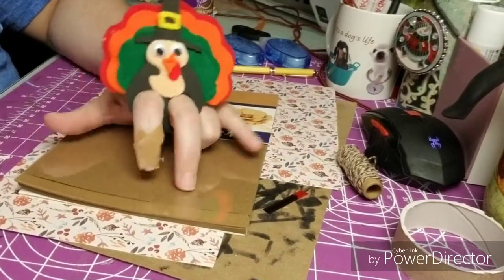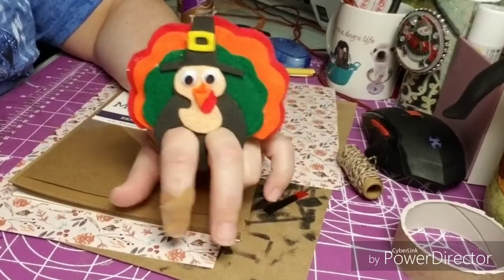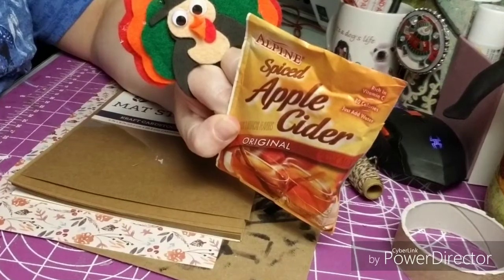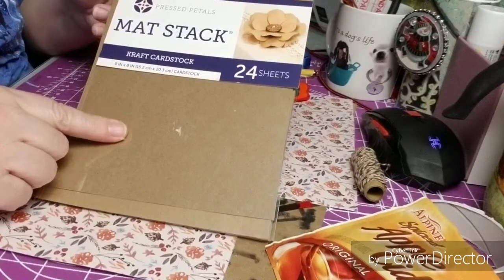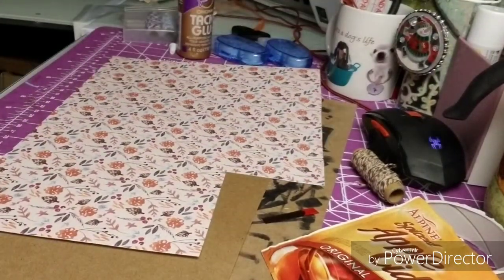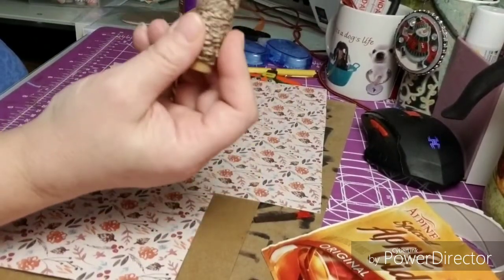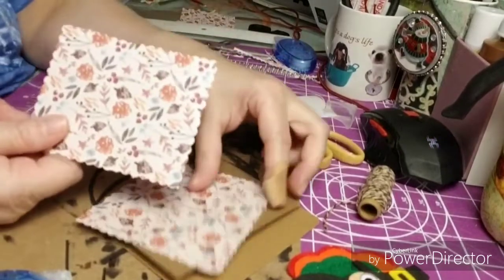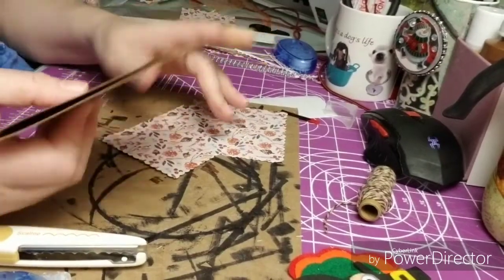Turkey hot drink mix packet/Paper craft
Happy Thanksgiving everyone! A little humor and a little tutorial on how to make a simple home made drink packet. You can make these dried drinks to anyone and all they have to do is put in a mug and add water. This easy diy is fun as you think of who to give them to, your parents or friends, co workers, fellow church goers and children...it shows you are thinking of them. this can be for beginners of crafts or pros...come on this wonderful journey with me and learn how to make your own.